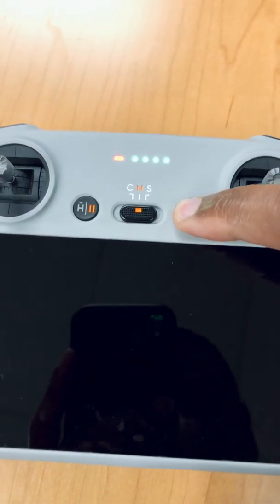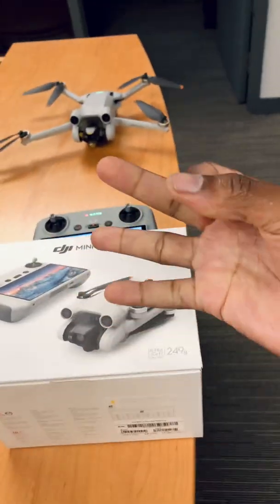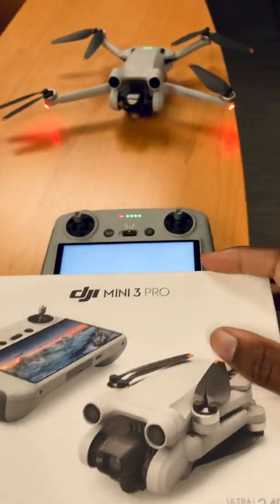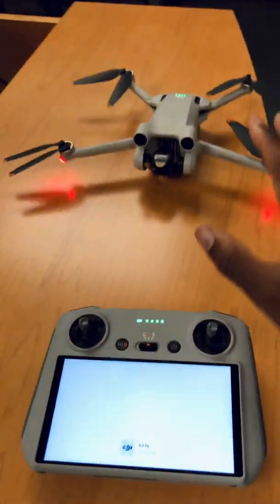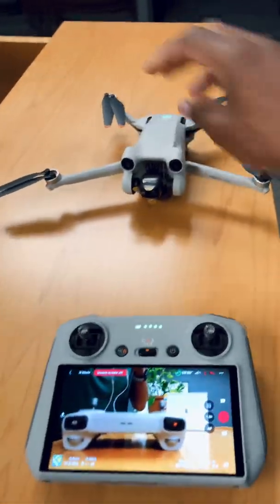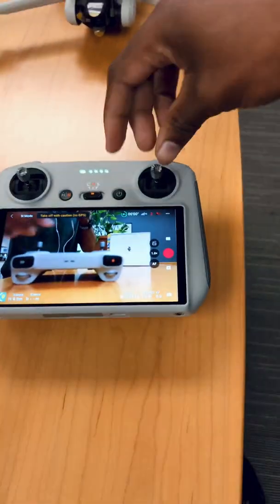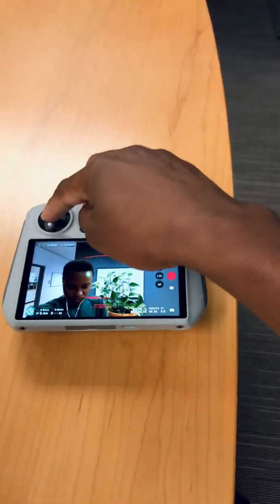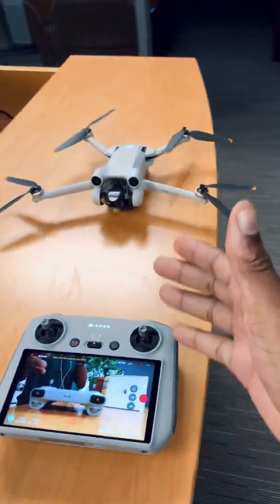3 Ways To Take Off With Your DJI Mini 3 Pro Drone. Part 2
3 Ways To Take Off With Your DJI Mini 3 Pro Drone. Part 2
Featuring obstacle avoidance, a camera capable of 48MP RAW stills, and a vertically rotating gimbal, DJI Mini 3 Pro redefines what it means to fly Mini.

Oh, and yes, it still weighs less than 249g.